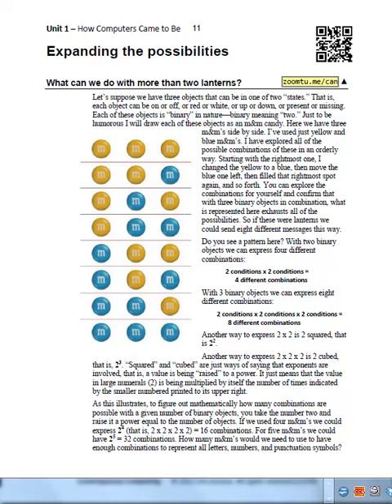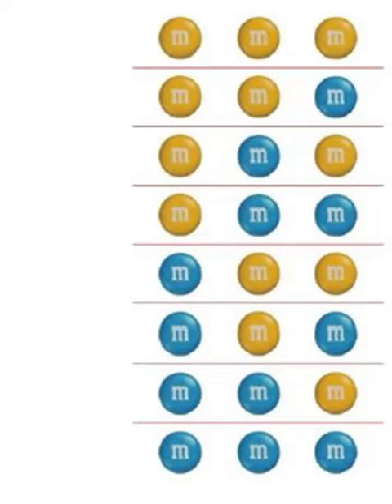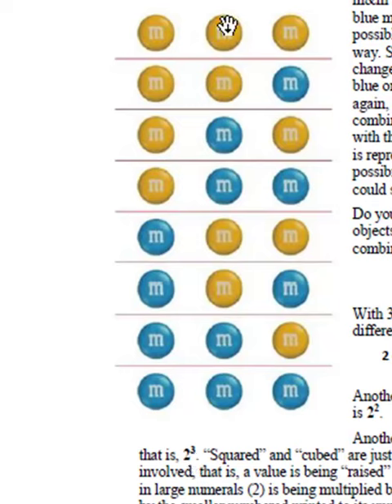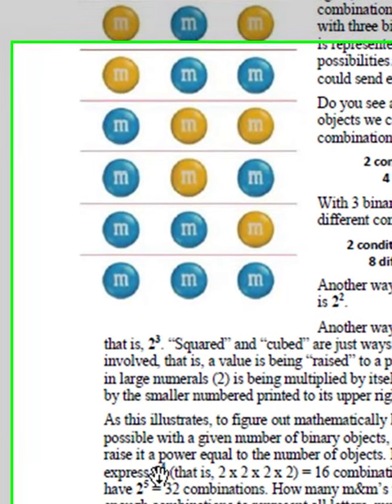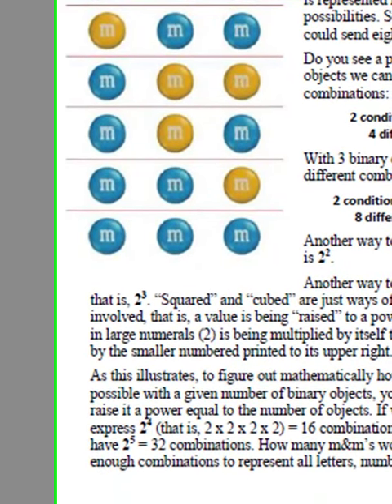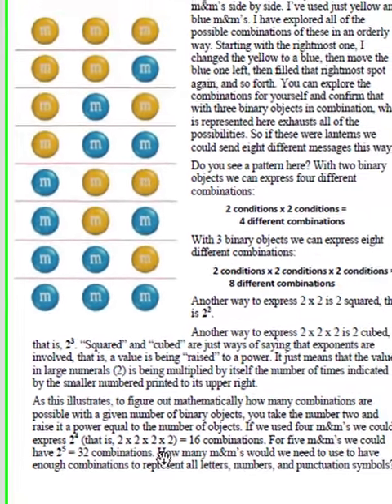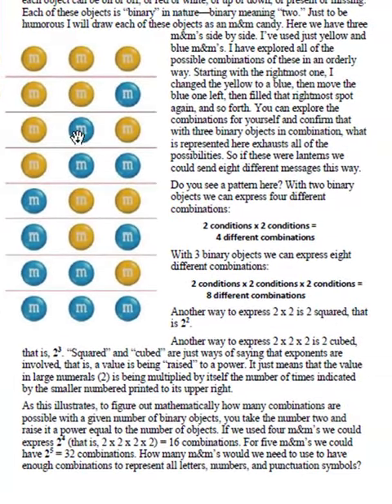Page 7 Contemporary Computing